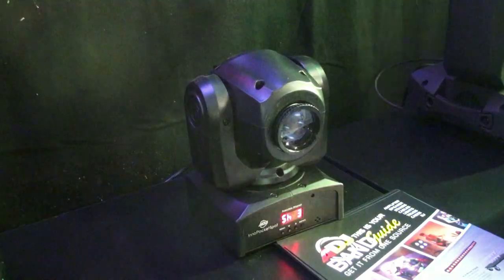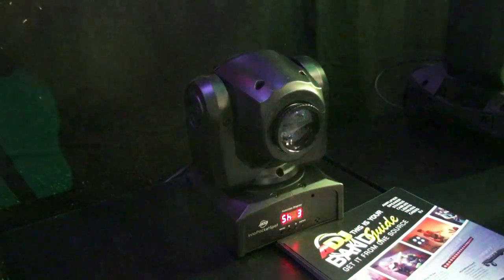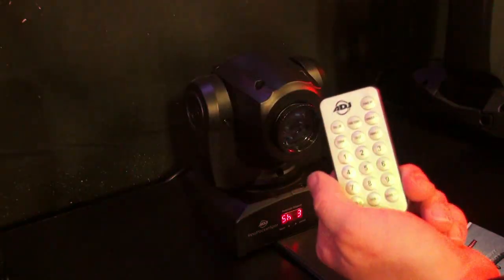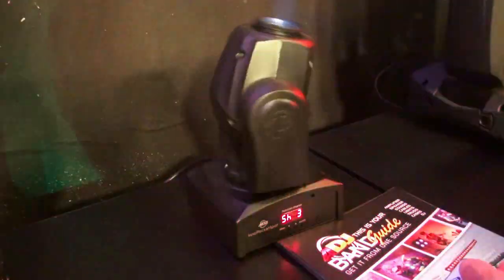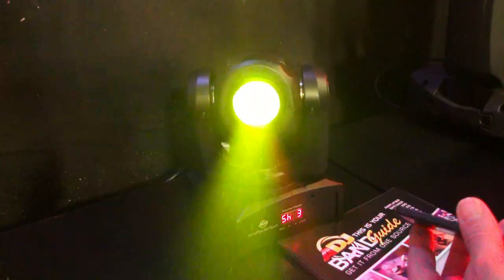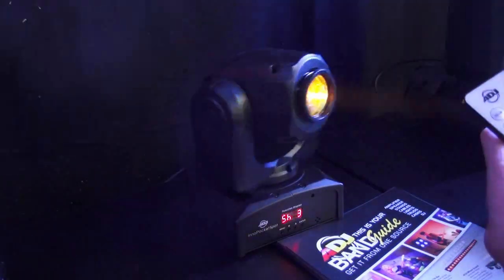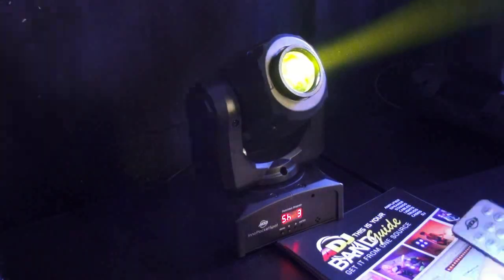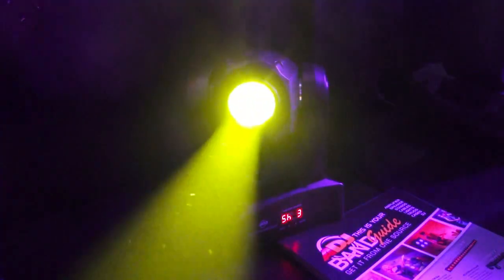ADJ Inno Pocket Spot Prolight+Sound 2014